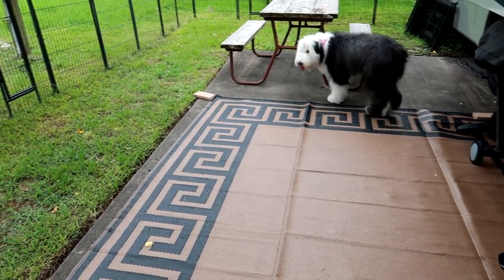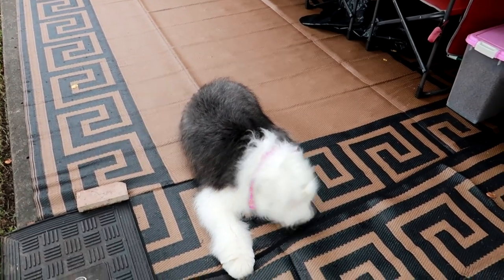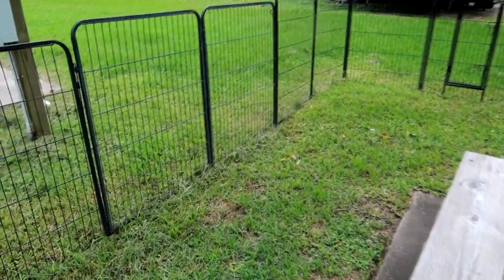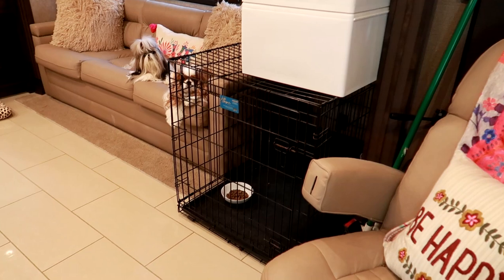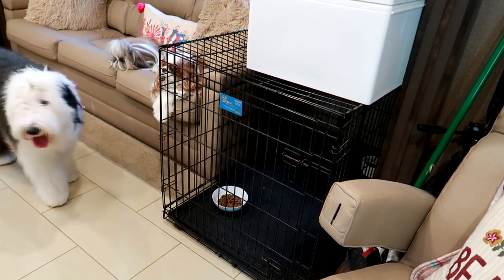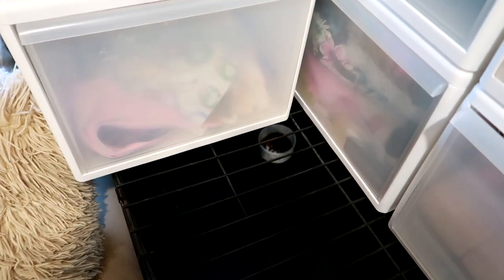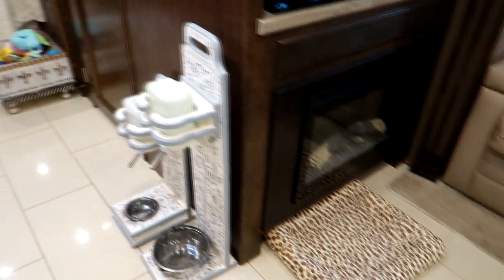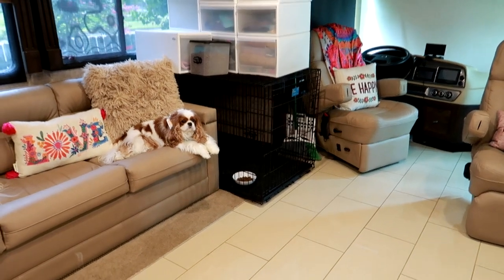Full time in the RV with the Dogs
In this video I share living in my RV with the dogs ! Here are a couple of things mentioned in this video for easy reference :

Dog exercise pen turned into a fence
Dyson V11 cordless vacumn
Iris Airtight dog food storage container (shown outside )
Small Airtight container very similar to the one I use but much cheaper

Roxanne XOXO